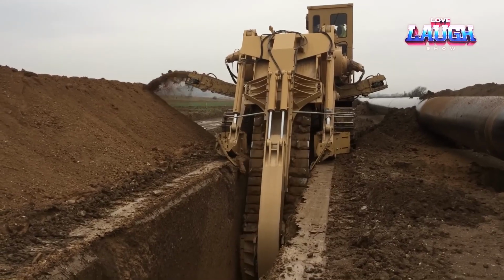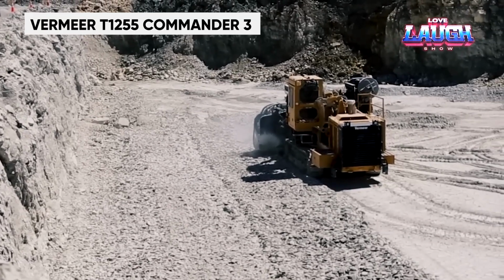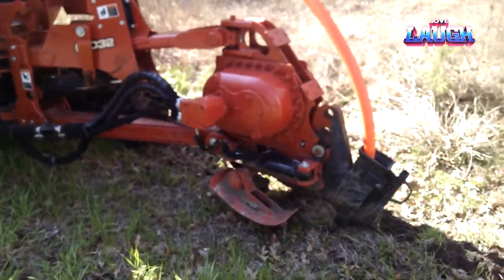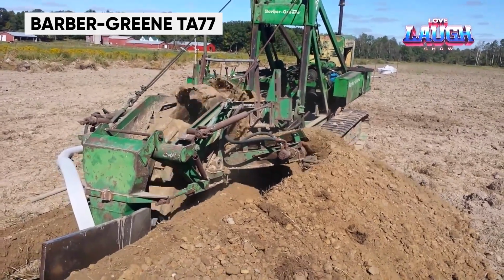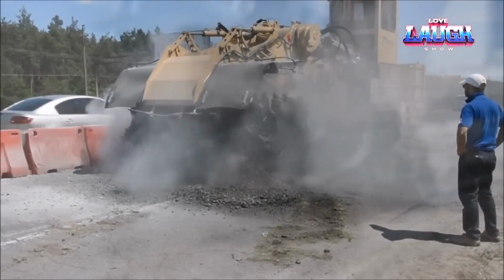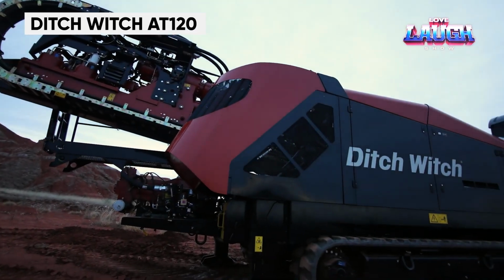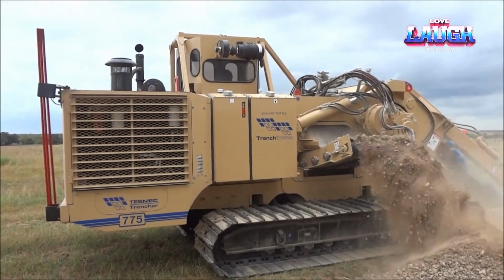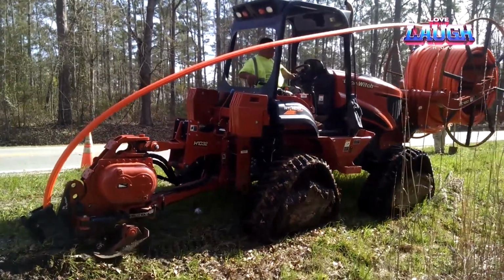The Most Insane Heavy Machines with Huge Cutting Chains Working on Another Level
Welcome to the world of heavy-duty machinery, where colossal power merges with cutting-edge technology. Today, we're embarking on a journey through the giants of construction and excavation, each machine a testament to human ingenuity and engineering prowess.
Biggest Heavy Equipment Machines Working At Another Level